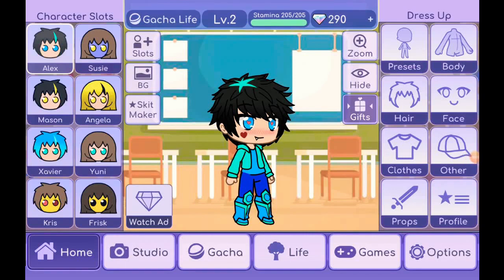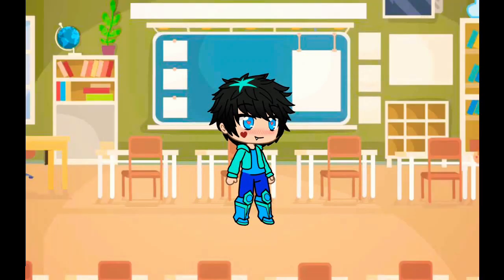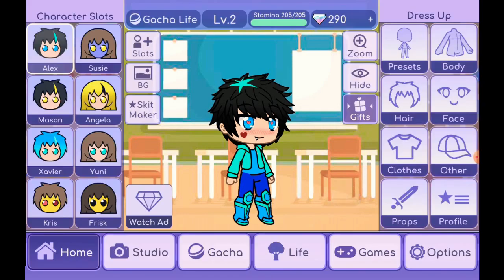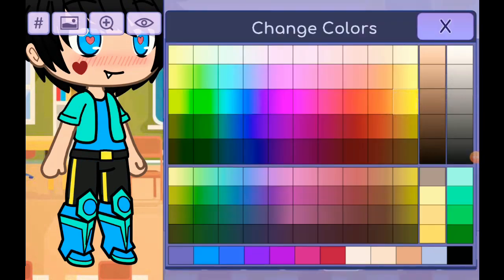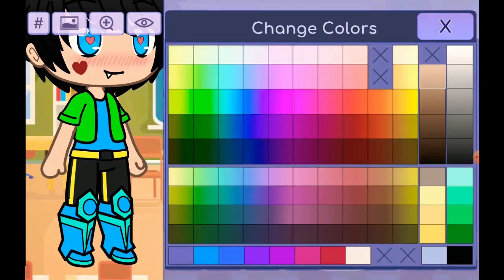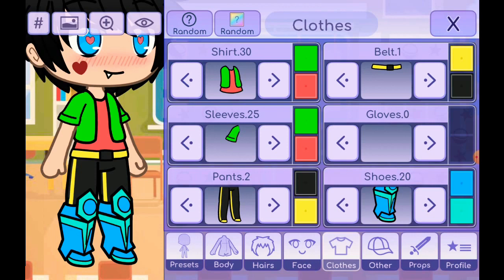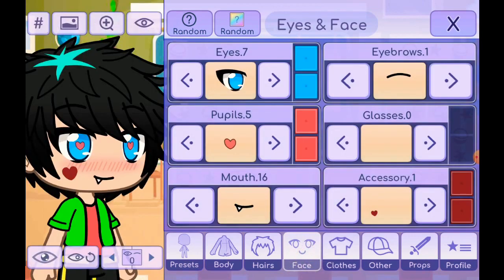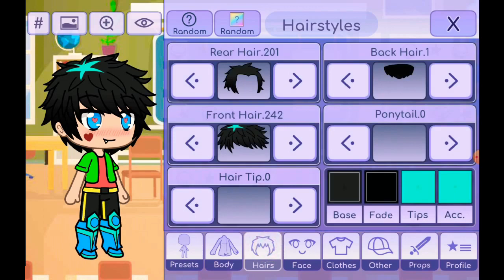The Beginning of the gaming channel...... *STAY TUNED*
*I DONT OWN NO RIGHTS THE MUSIC IN THE VIDEOS*

Hello im Alex.